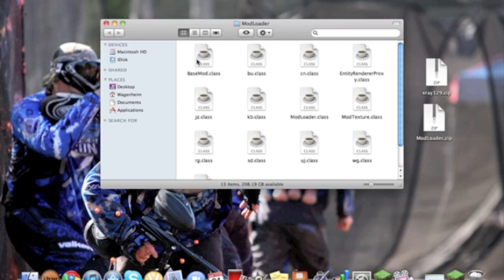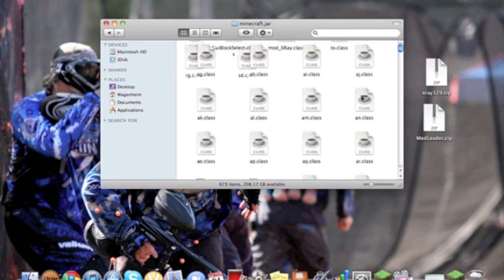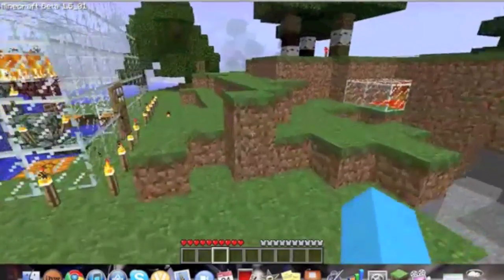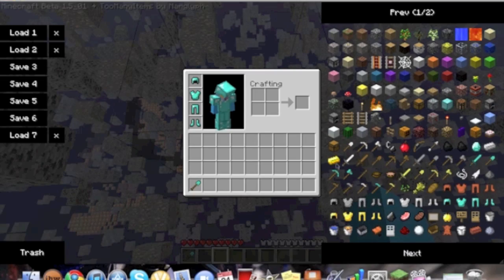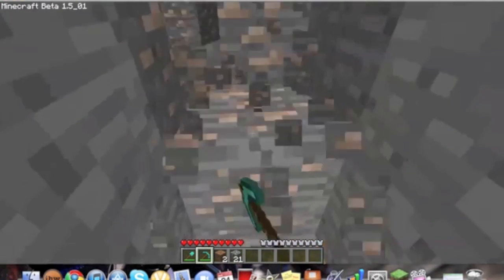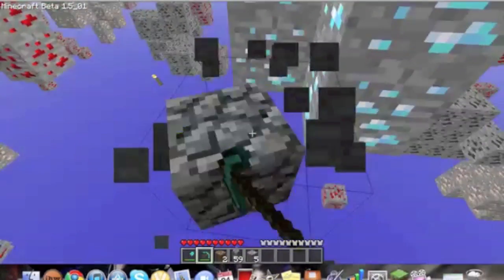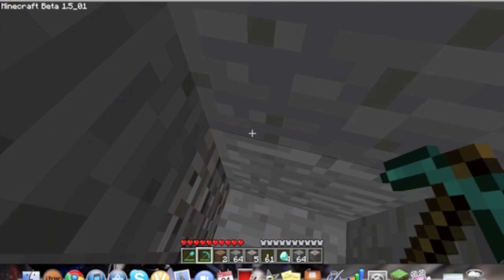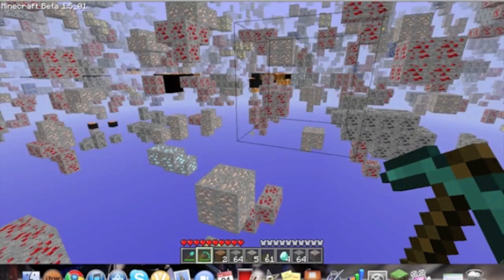[Minecraft Tutorial] 1.5_01 X-Ray Mod